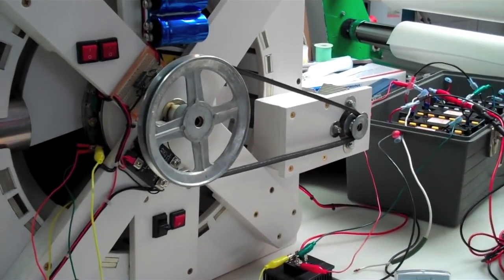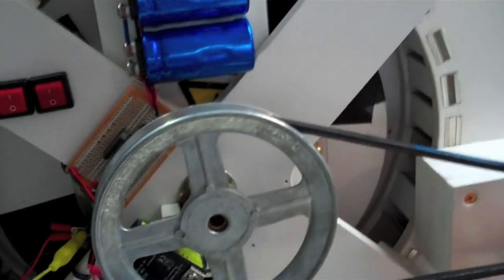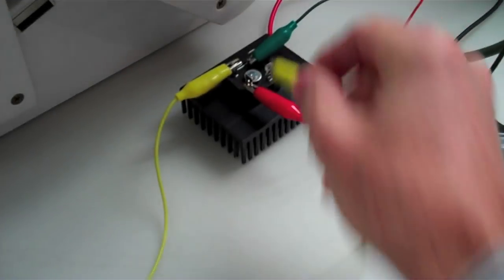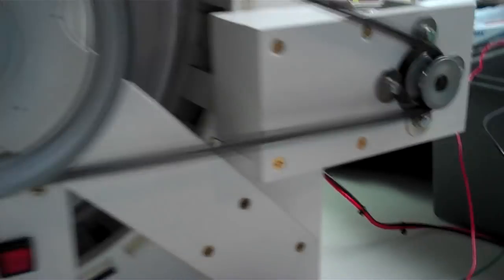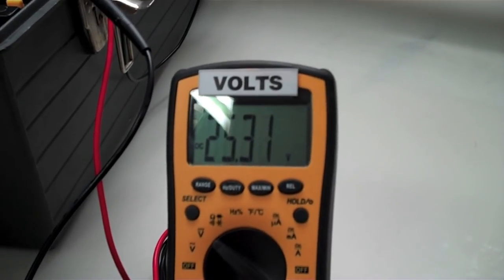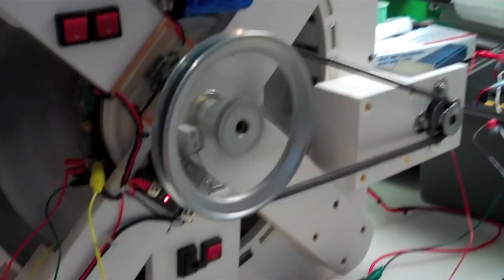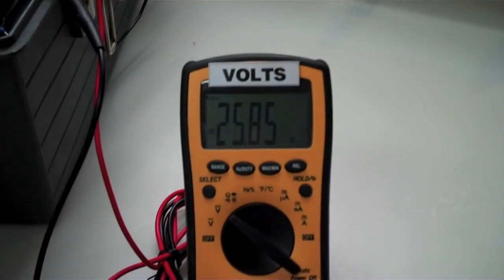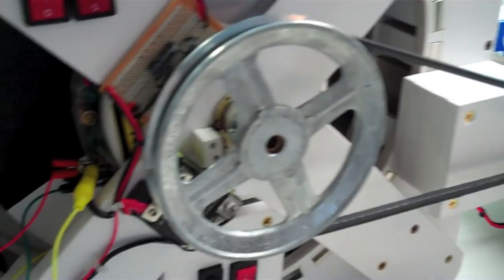SELF CHARGER - Power Output Test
Many have asked if the little integrated axial flux alternator can output much power in the system. Here is one experiment showing output capability.